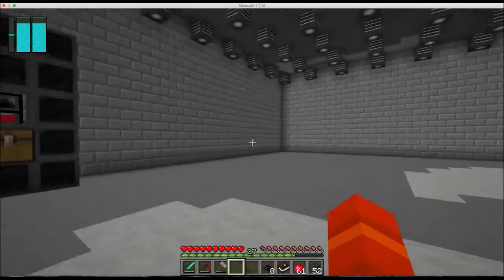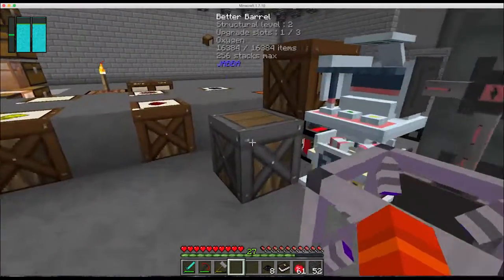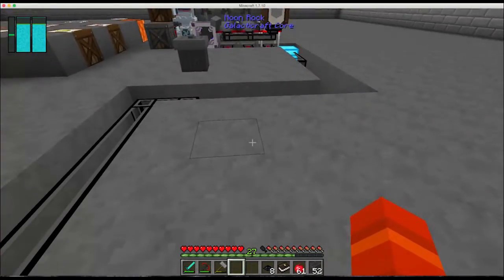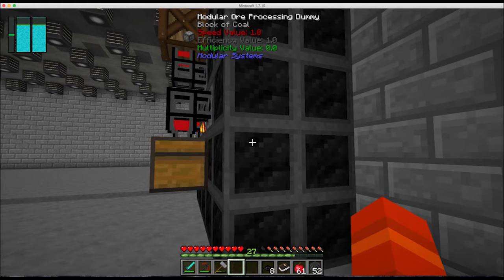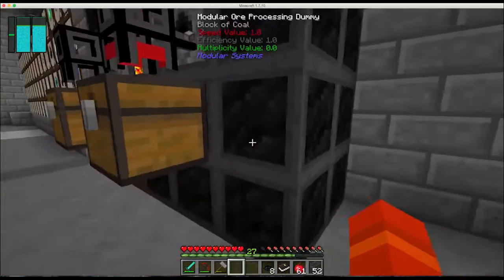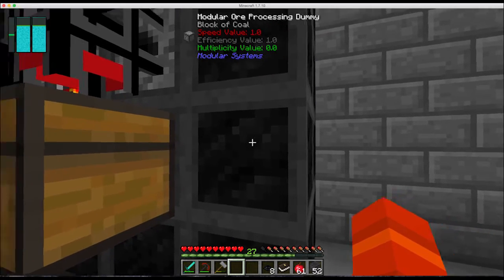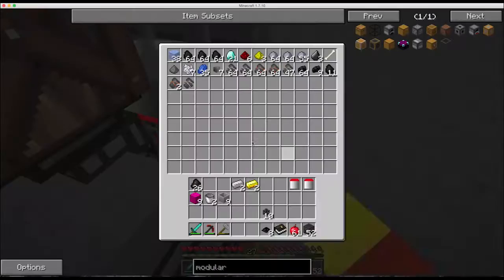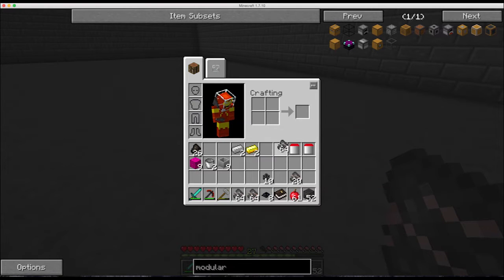Galactic Science Let's Play EP 06 (Automation and Item Sorting)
In Galactic Science, the soul survivor of a catastrophe that has destroyed the earth is a lone Astronaut trapped on a small lunar habitat.  The goal is to survive and thrive, and using the resources of the moon to create rockets to travel to other planets and eventually other solar systems and finally to other times.